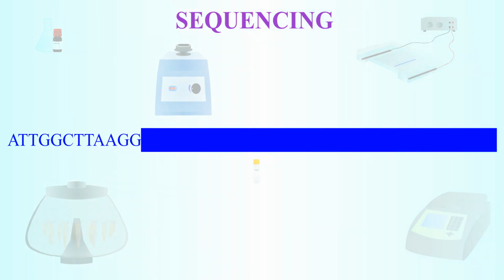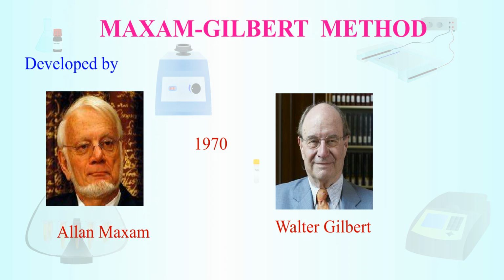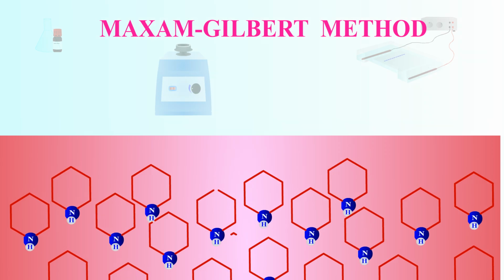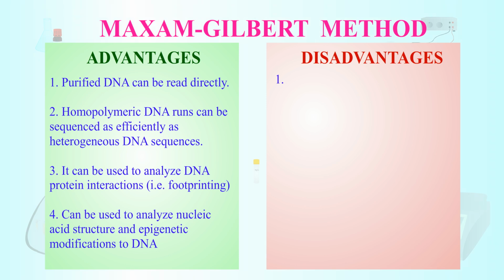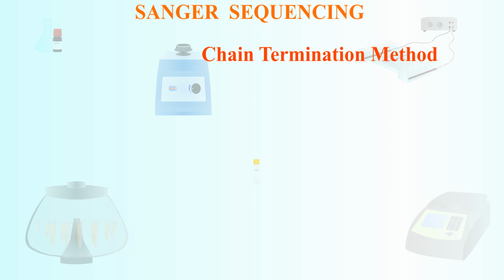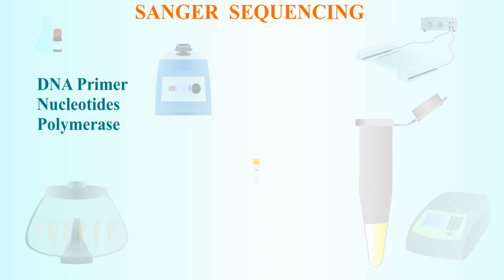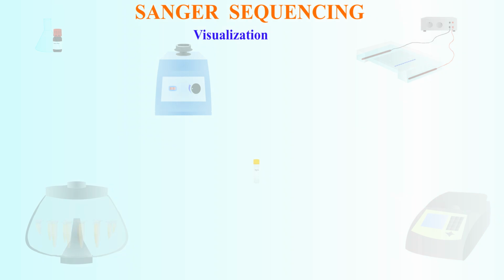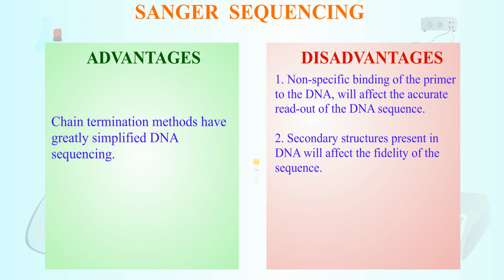Methods of Sequencing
Hello scholars, from today on we will be uploading videos on sequencing studies.
The notes for the current video will be given in the website, you can read it by clicking on the following link.